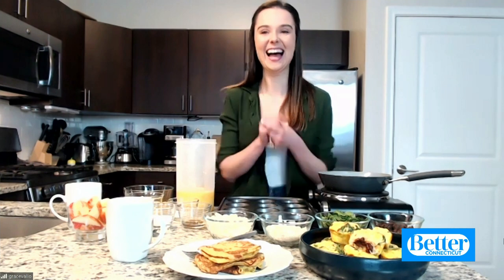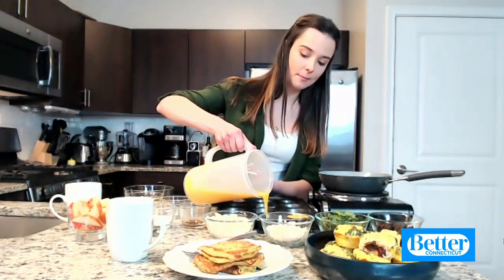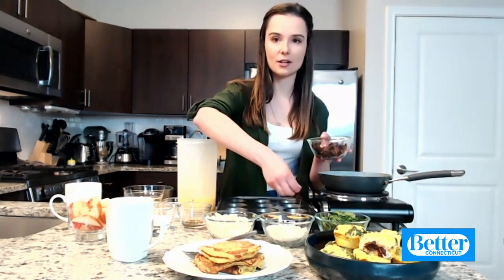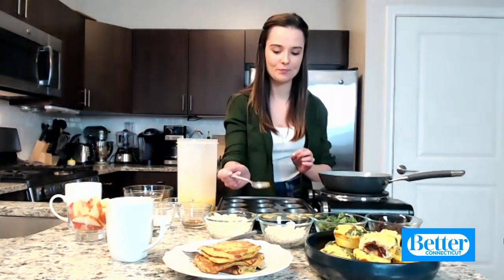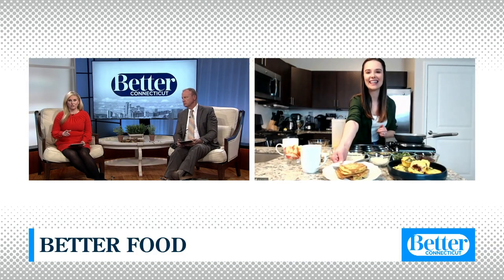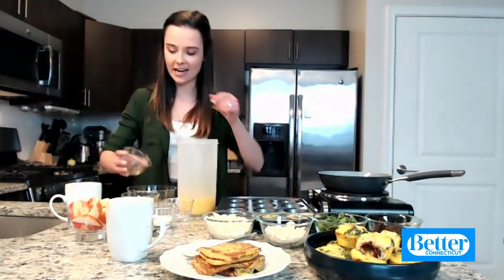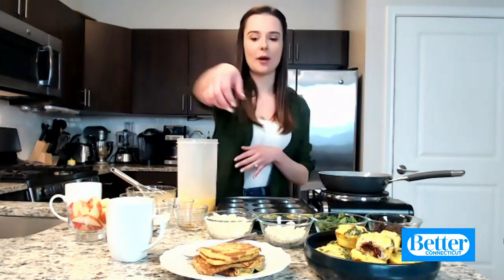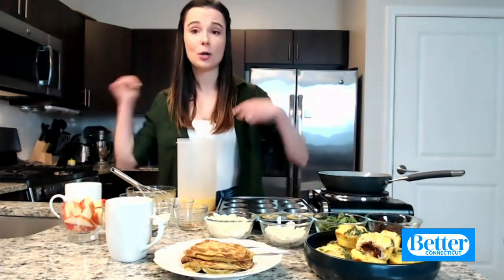Easy and Healthy Breakfast Ideas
Grace Vallo is showing us three easy and healthy breakfast ideas!  They're also delicious!  Be sure to follow Grace on Instagram and Facebook @tastefullygrace and check out her new YouTube channel, search Tastefully Grace.